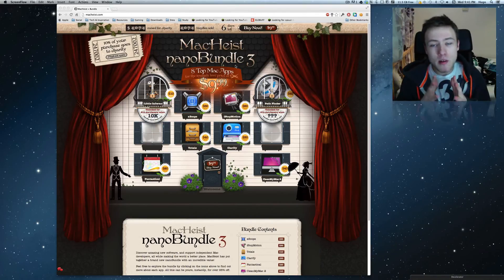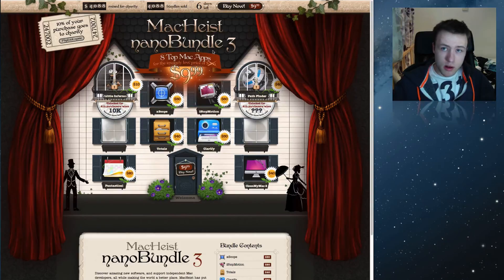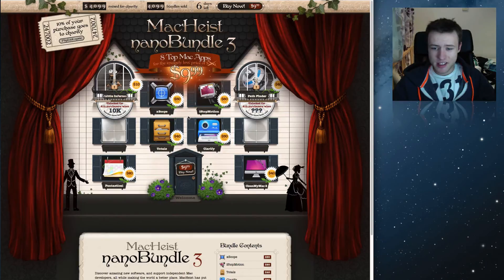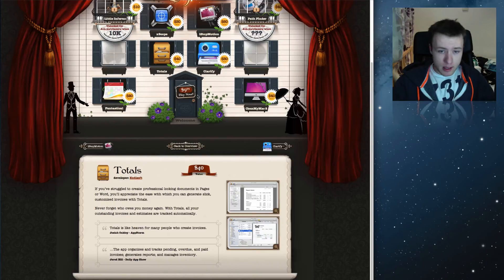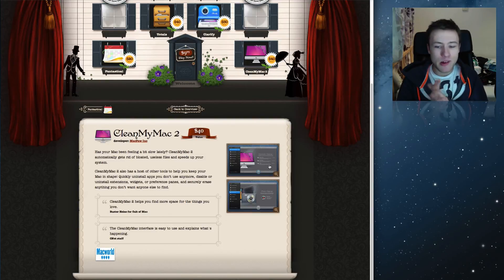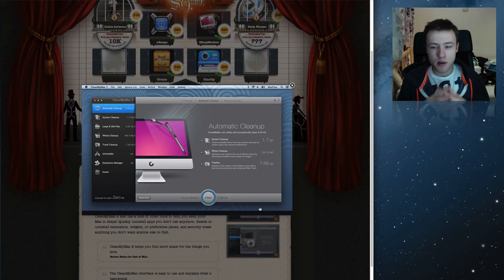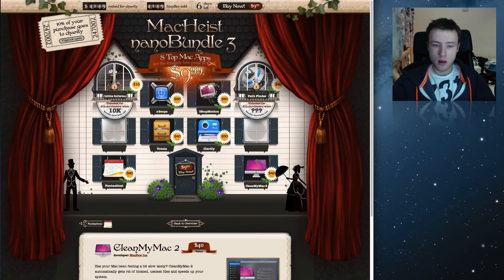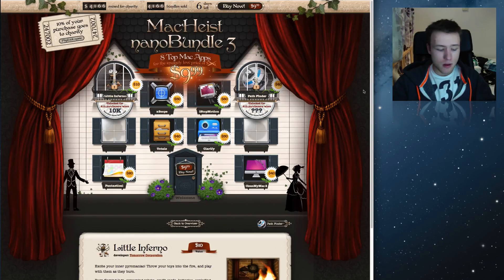CHEAP MAC APPS FOR CHARITY: MacHeist nanoBundle 3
On my channel, you'll find Mac & iPhone Tips, Tricks, Tutorials, App Reviews as well as Giveaways, Product reviews and general tech discussions.